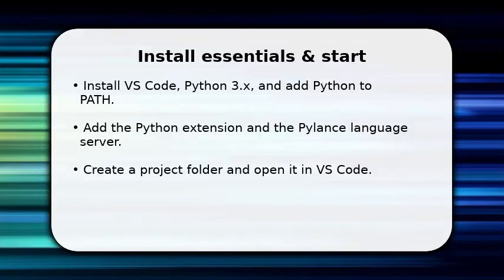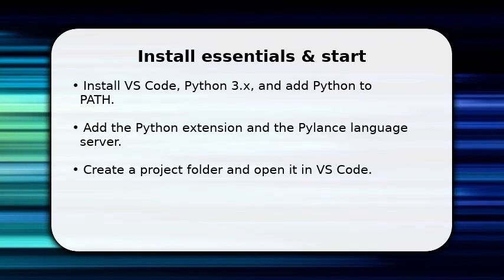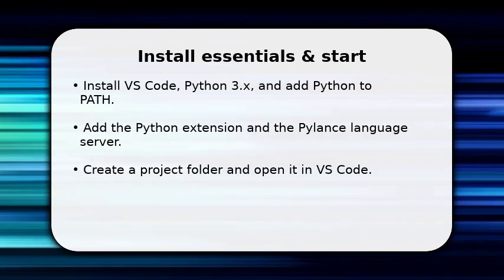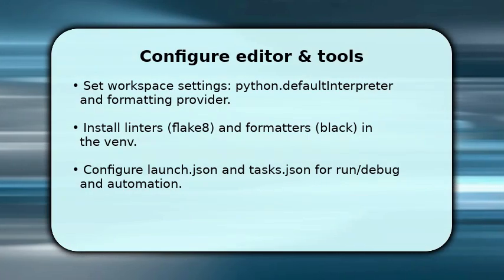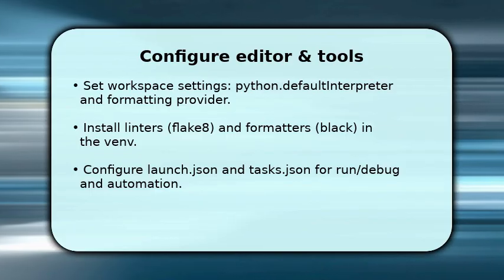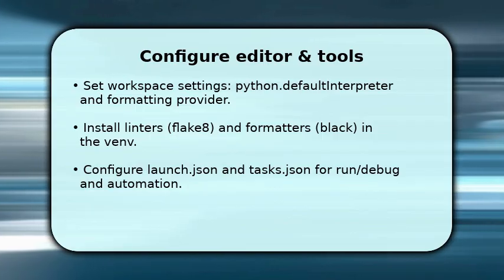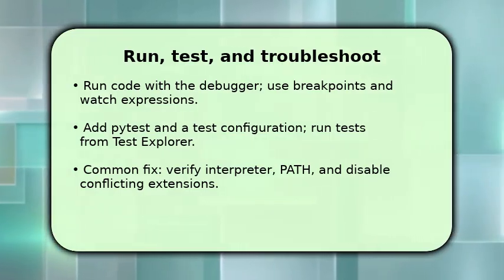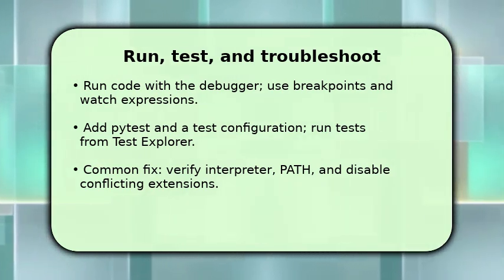How to Use Microsoft Visual Studio Code for Python - Full Guide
Dive into the world of Python programming using Microsoft Visual Studio Code (VSCode) with our comprehensive guide. Learn essential shortcuts, debugging techniques, and how to leverage extensions for a seamless coding experience.